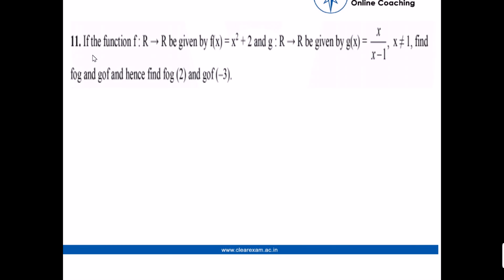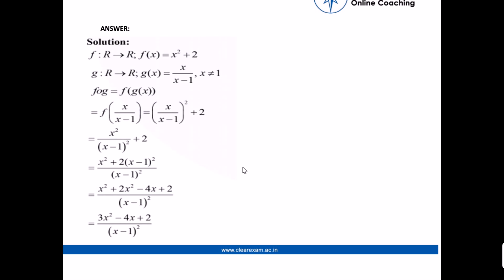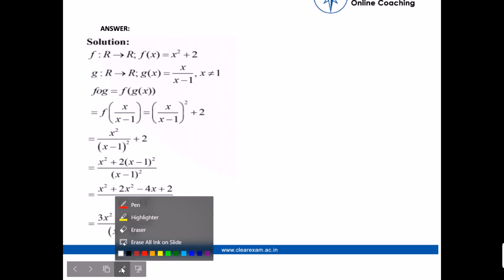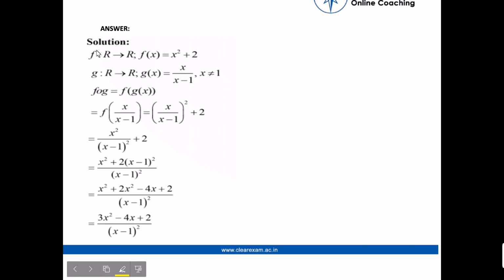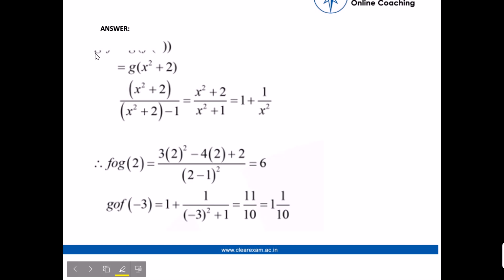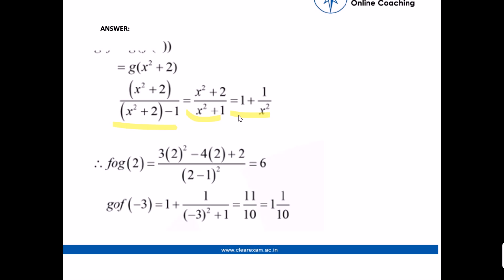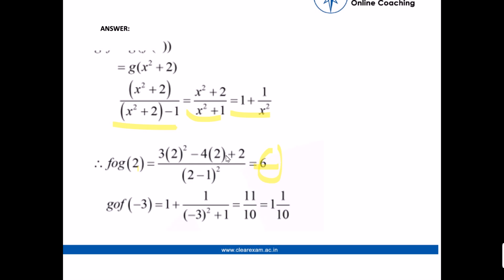CBSE Class 12th Previous Year Paper Solution 2014 | Maths | ClearExam | Question 11